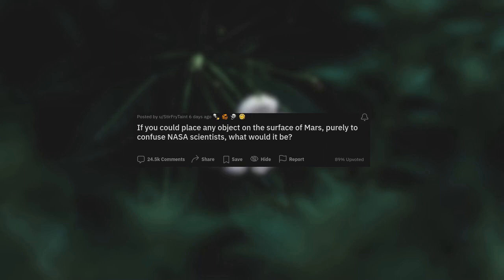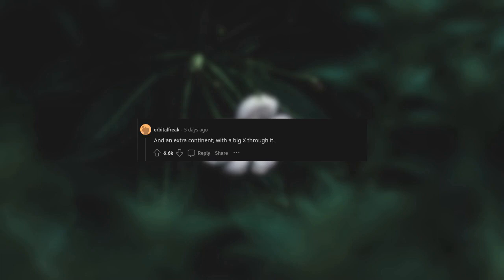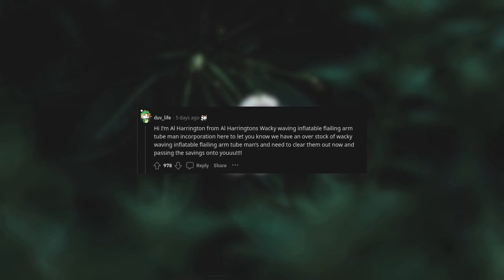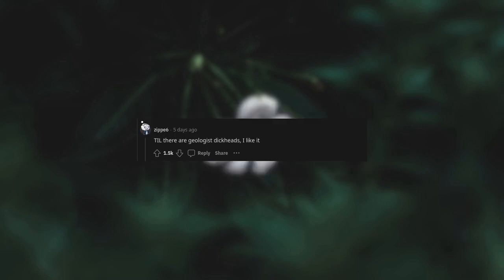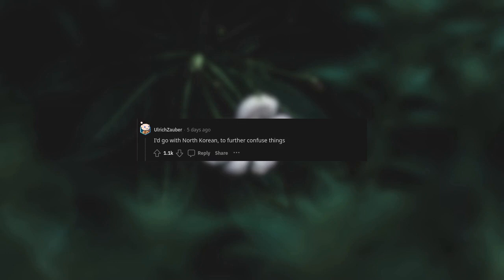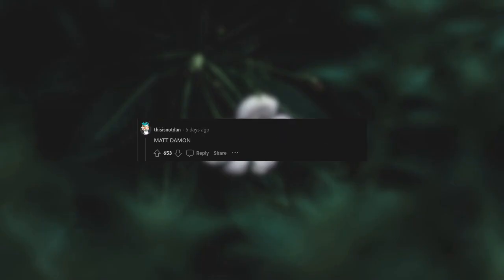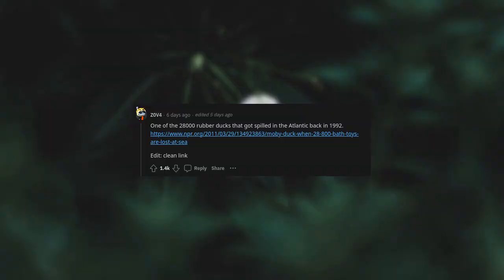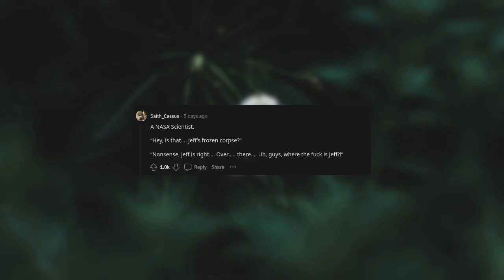If you could place any object on the surface of Mars, purely to confuse NASA ... (r/AskReddit)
Askreddit Stories with music. This time we're listening to:

   "If you could place any object on the surface of Mars, purely to confuse NASA scientists, what would it be? (r/AskReddit)"

We're focused on giving you the most chill reddit tts / reddit music experience.
Let us know if you'd like to see other subreddits also

        - Various Artists - Best of lofi hip hop 2021 ✨ - beats to relax/study to